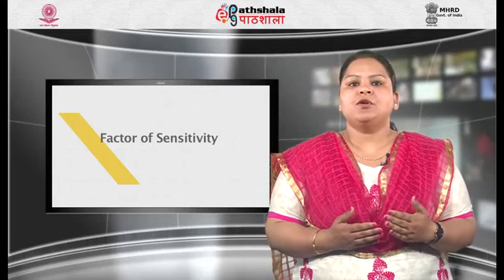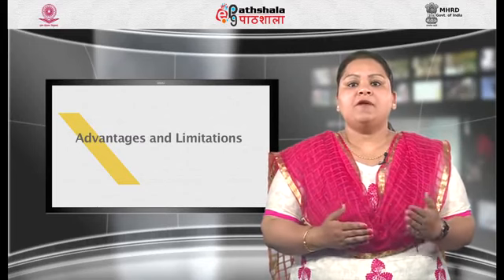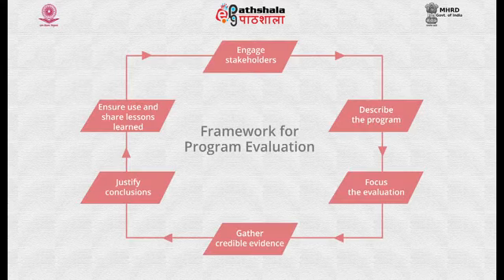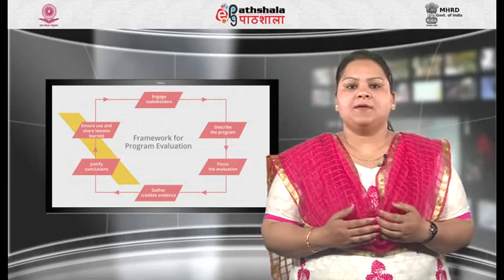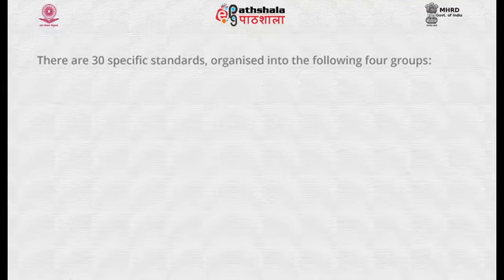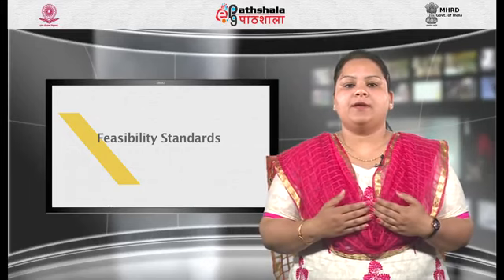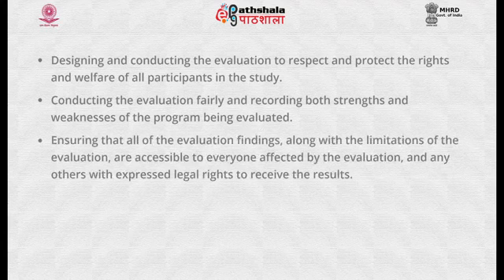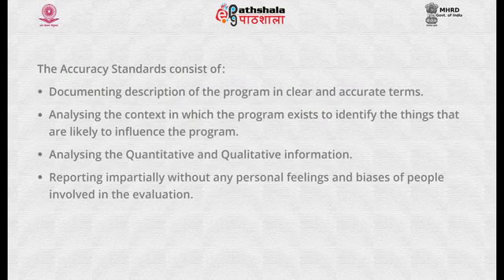M-22. Program Evaluation